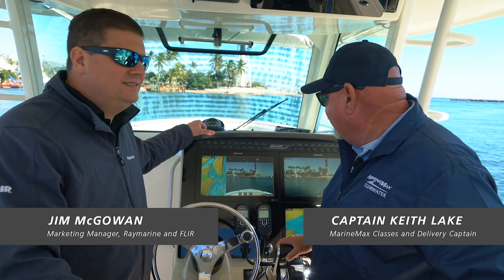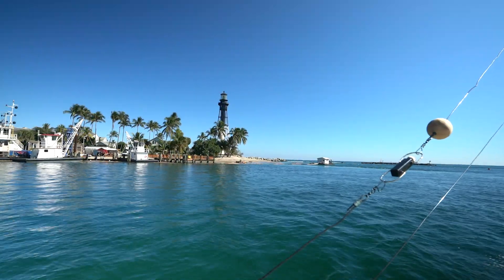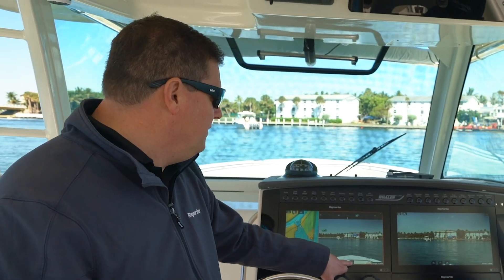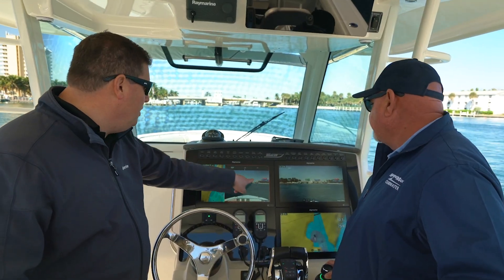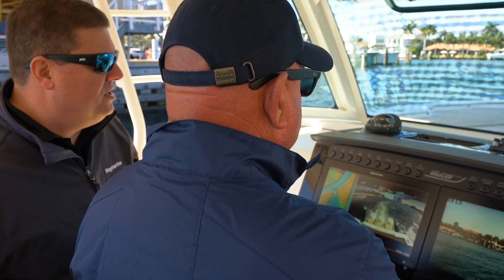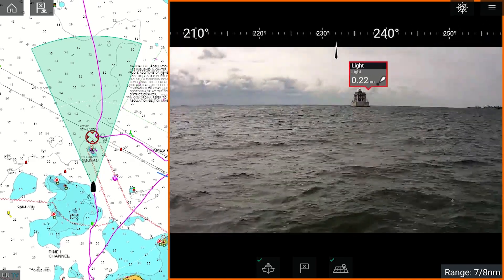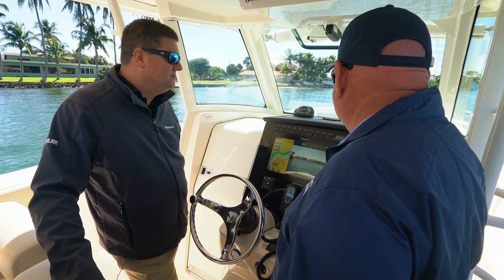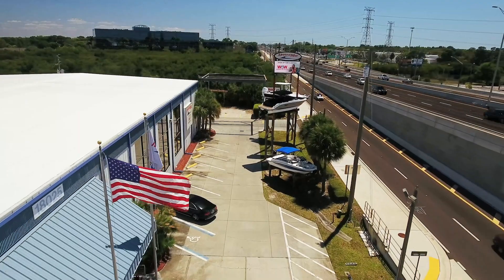Boating Tips | Raymarine Edition: ClearCruise Augmented Reality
ClearCruise™ AR is bringing enhanced on water perception to Raymarine’s family of Axiom® multifunction displays.

With ClearCruise AR, Raymarine Axiom users can make smarter decisions with navigation objects overlaid directly on Axiom’s high definition video display.

MAKE SMARTER DECISIONS
See critical navigation objects overlaid on HD video. Surrounding AIS-equipped vessel traffic and charted navigation aids are clearly identified with rich graphics on a live, dynamic video image.

RECOGNIZE AND RESPOND TO NEARBY MARINE TRAFFIC
Color-coded labels provide instant identification, status, and risk-assessment Live AIS Targets. ClearCruise AR provides positive identification of AIS equipped vessels on the horizon.

UNDERSTAND COMPLEX NAVIGATIONAL SITUATIONS
Major chart objects are identified for instant, heads-up recognition. ClearCruise AR technology shows you visually where your saved waypoints and marks are located.

SEE YOUR WAYPOINTS IN THE REAL WORLD
Visualize nearby marks and waypoints for easy navigation. ClearCruise AR technology makes it easy to pick out the buoys marking the edges of the safe channel on a hazy day.